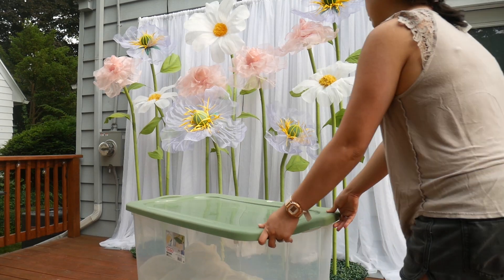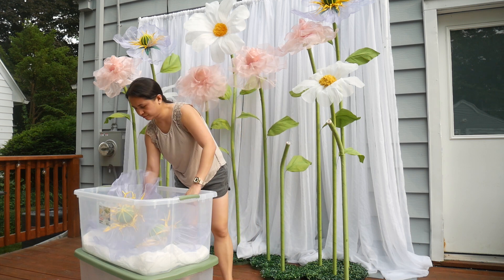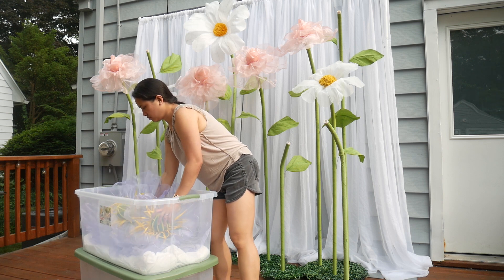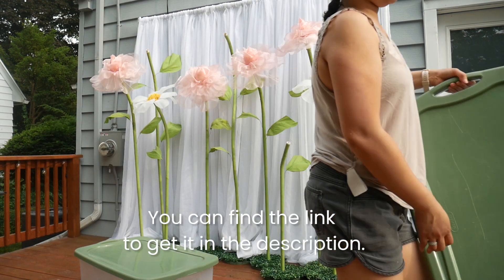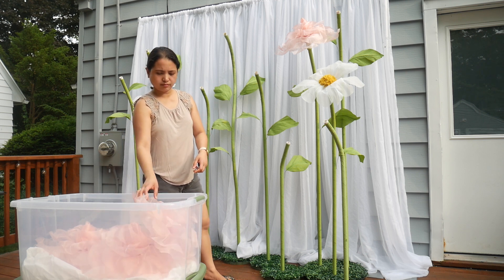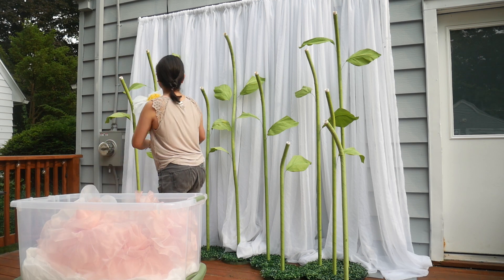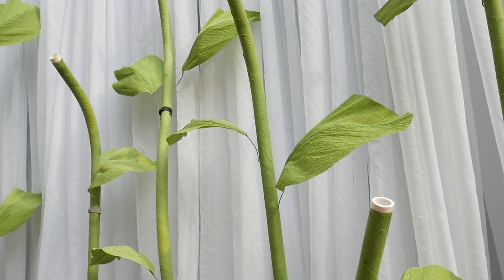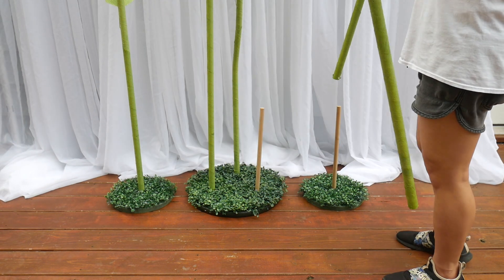How to Store Giant Flowers: Easy and Effective Tips for Long-Lasting Beauty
Effortless Storage Tips for Giant Flowers: Keep Them Fresh and Beautiful.

120 qt Plastic Container